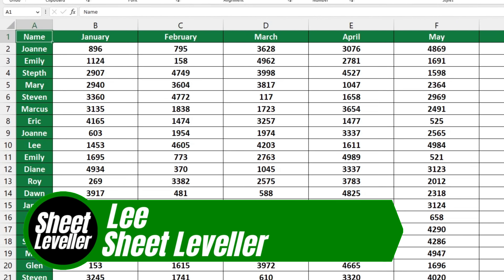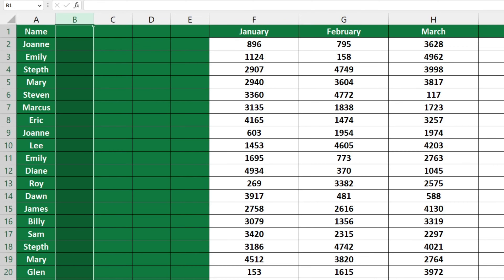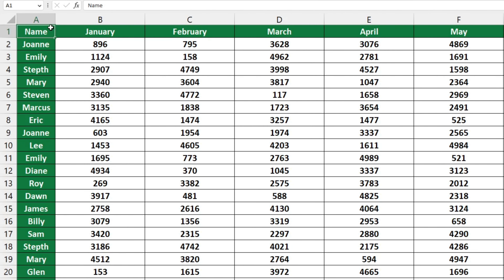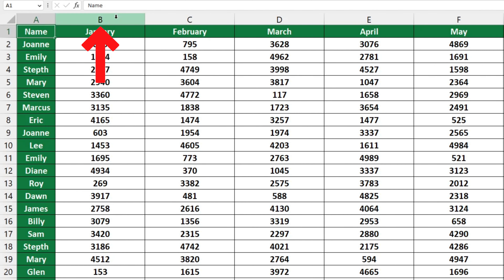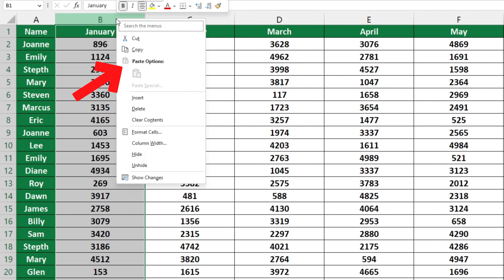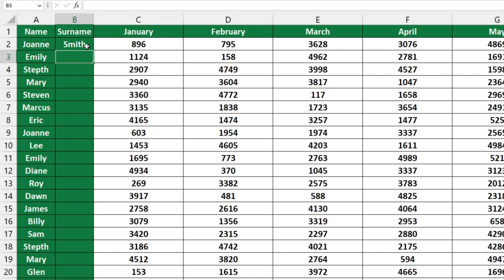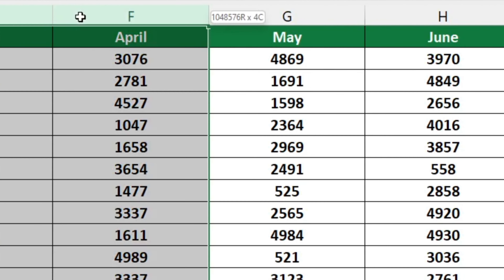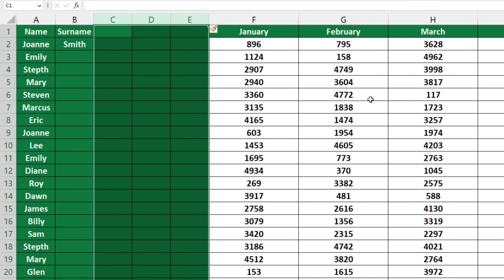How to Insert Column in Excel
Welcome to the "How to Delete Row in Excel" video in our series of tutorials to help beginners learn the basics of Microsoft Excel. In this video, we will show you the different ways to delete rows in a spreadsheet. Ready to start?

⏱️TimeStamps⏱️

0:00 What we will learn in Excel
0:18 How to Insert Column in Excel
0:56 How to Insert Multiple Columns at Once in Excel

Written Article for How to Insert Column in Excel